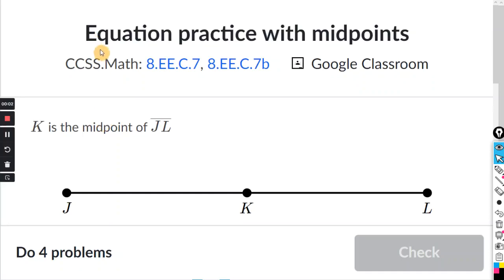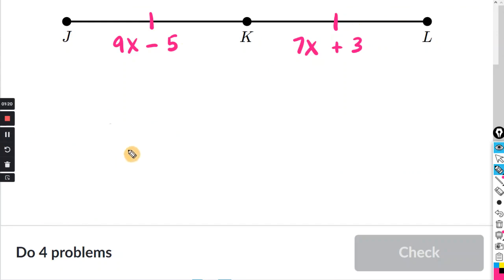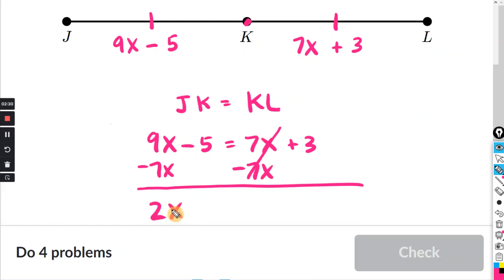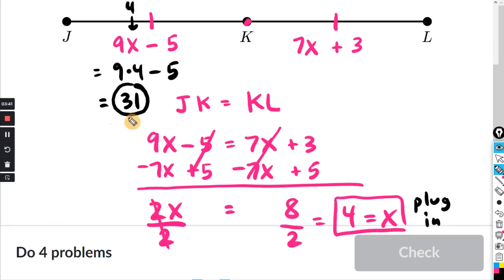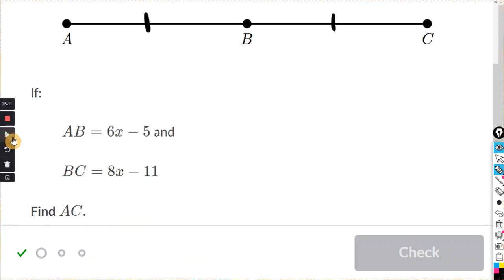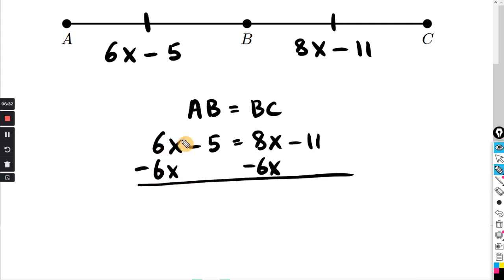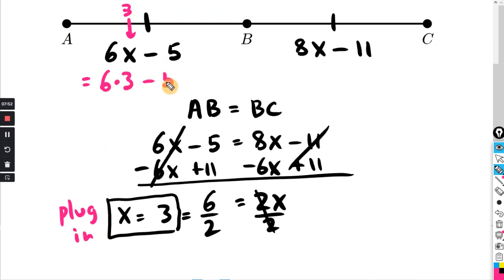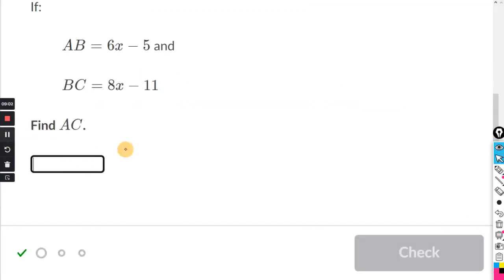Equation practice with midpoints : Khan Academy